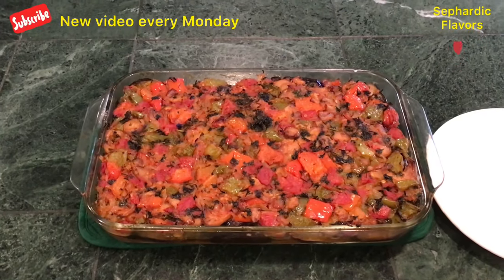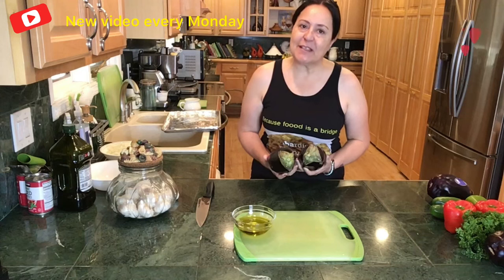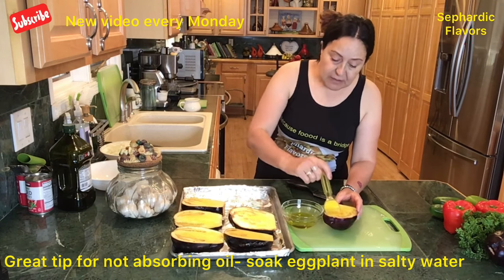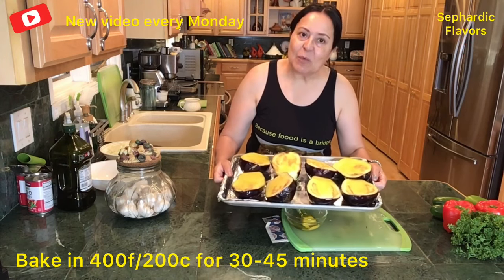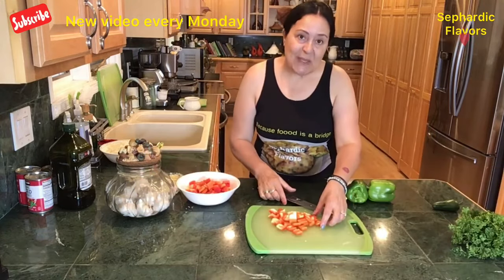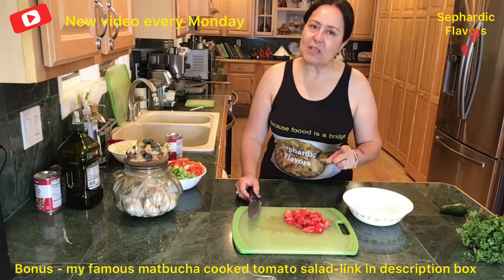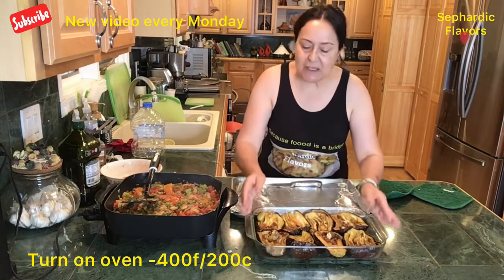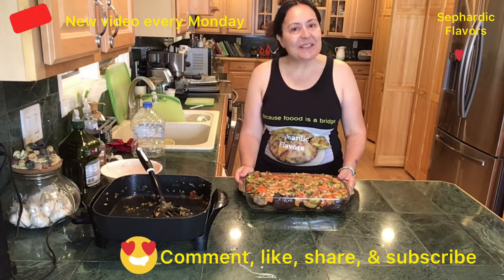BEST Way To Roast EGGPLANT: Perfect Roasted Eggplant Recipe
A step-by-step To explore and get inspired to learn about the Sephardic flavors cuisine.

1 tsp salt
1/2 tsp black pepper
1/2 cup extra virgin olive oil
2-3 tbsp Vegetable oil

All other ingredients in this recipe-
4 medium Eggplants
3 medium onions
8 garlic cloves
2 fresh green bell peppers
2 fresh red bell pepper
12 oz mushrooms
4 medium tomatoes
2 cups fresh parsley
2-4 tbsp basil

😊I dedicate my free time solely to creating, Edit & uploading these videos for you.😊

💕💕💕WE SUPPORT  THREE CHARITIES, scroll down to see the charities that we support

😍Let me know in the comments & send me a picture if you made this recipe, I am happy to share it with everyone on my community page on my YouTube channel

 😘Do you have a childhood recipe near and dear to your heart?
 I am happy to make it & share it with our community on my YouTube channel & on my food blog

💕💕💕Your support helps - HELP US TO SUPPORT THESE THREE CHARITIES:
1. Saint Jude Hospital for children
2. Wounded worriers project
3. Meals for Holocaust survivors - The fellowship for Christians and Jews

💕As always,  with love, from my kitchen to yours

 Fan mail:  Sephardic Flavors- 1155 S. Havana St. # 11-476 Aurora CO 80012